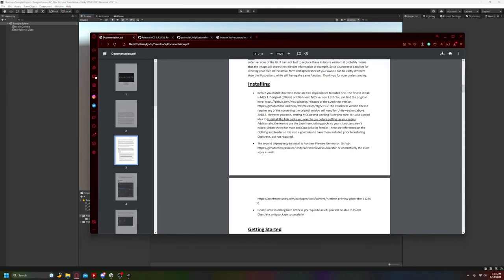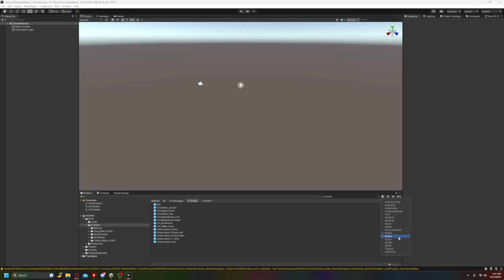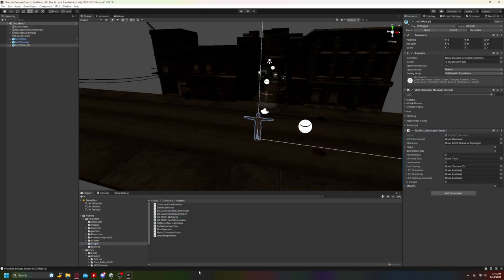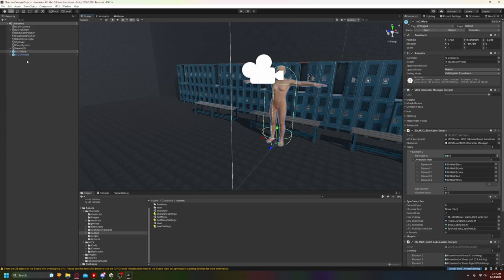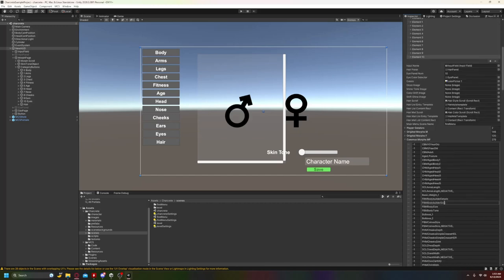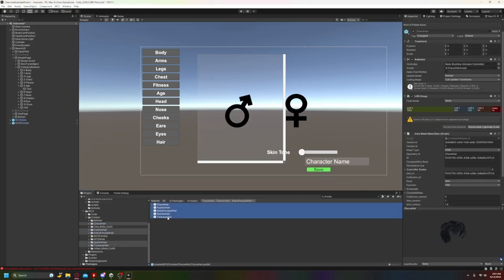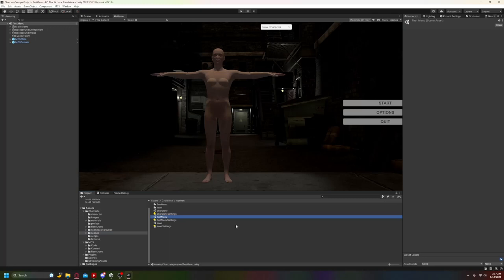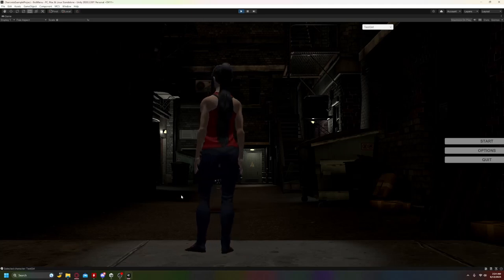Charcrete setup and tutorial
Hello! This is basically a "getting started" tutorial that I am piggy backing the setup instructions onto. This is my first asset store submission so I apologize for any growing pain this may cause. Thank you for you patience while I get this figured out. Thanks for visiting and if you are here for the tutorial, thanks for purchasing Charcrete.
Chapters:
0:00 Intro
0:36 Installation Prerequisites
1:13 Prerequisites - MCS
5:38 Prerequisites - RPG
6:00 Helpful tip for MCS  - LOD
7:48 Install Charcrete
8:19 Charcrete setup - scenes
8:43 Charcrete setup - textures
10:05 Things to double check -  prefabs
10:35 JIC - Recreate a prefab
12:27 Things to double check - SkinSync script details
13:14 Things to double check - Outfit Autoloader script
14:27 Things to double check - update prefab from scene
14:43 Things to double check - Outfit and update female
15:42 Things to double check - Menu script Genders
16:43 Things to double check - Main Charcrete scene
17:22 Howto - All about dealing with morphs
18:24 Howto - Categories explained... kind of
19:32 Demonstration - Morph lists and adding to categories
25:06 Demonstration - Watching it work in runtime
26:38 Howto - Add new hair
30:40 Demonstration - Seeing the new hair in action
33:51 Wrapping up
34:51 Demonstration - Full demo from first scene to last
38:57 Closing and Thanks

Check out Charcrete on the Unity Asset Store now! (Link will not work until the asset store curation team has approved the package)
erikvdb's MCS Toolkit 1.0 (this is the hero keeping MCS in the game still, and the programmer who made it is good, too.)